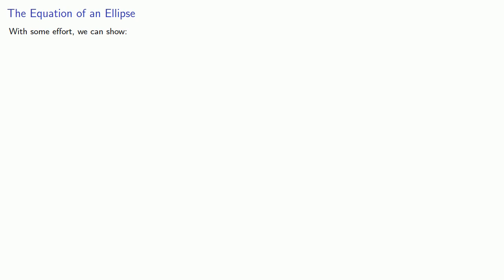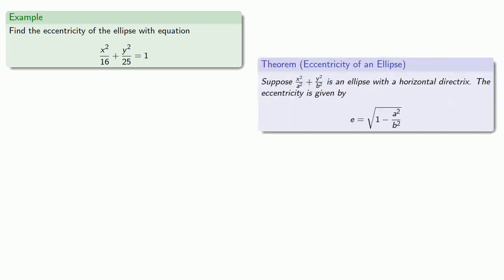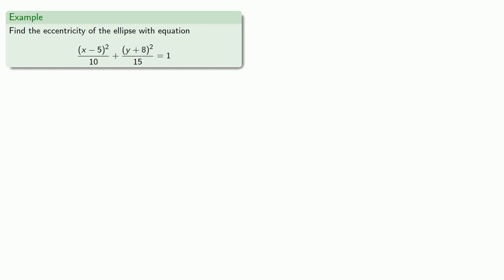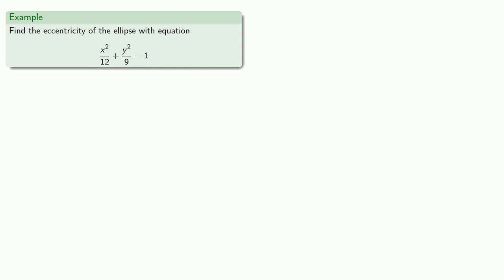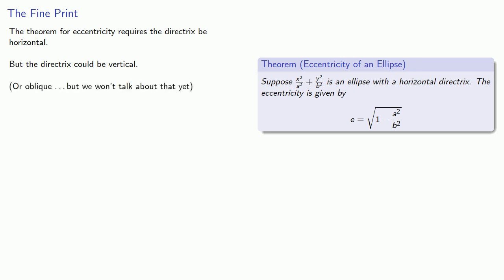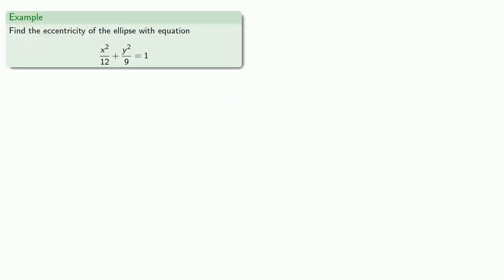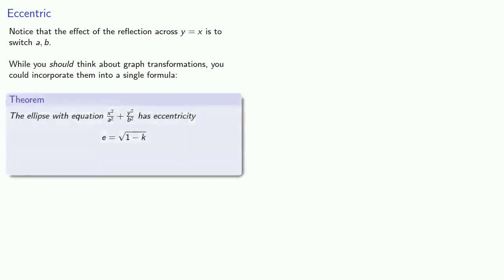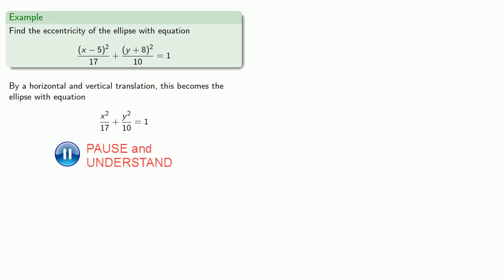Ellipse: Eccentricity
Finding the eccentricity of an ellipse from its equation.